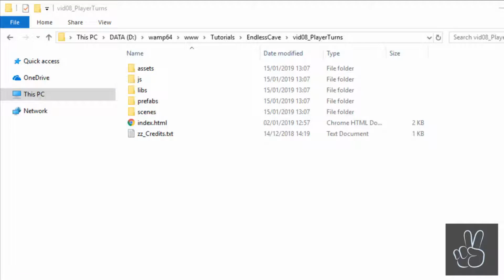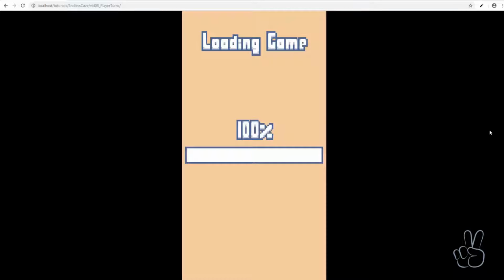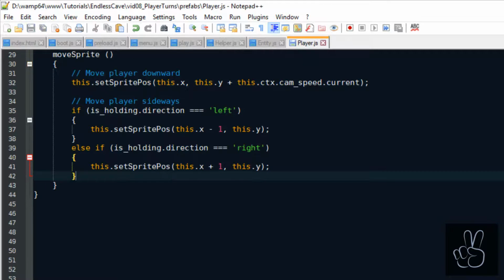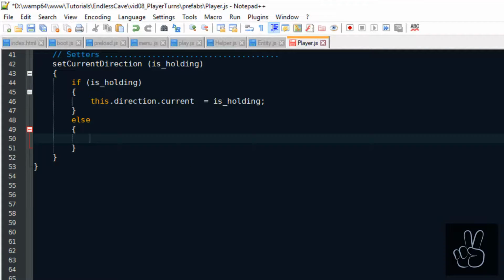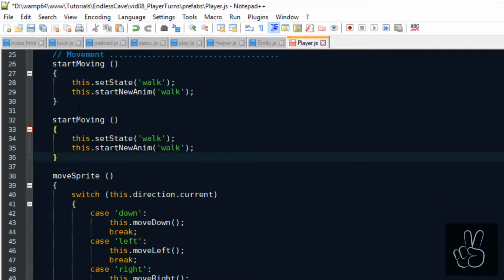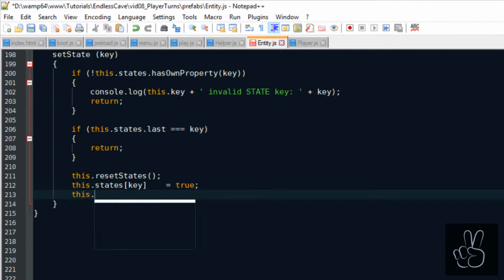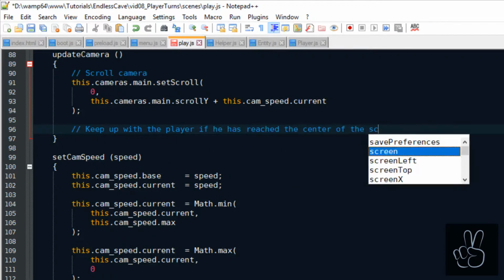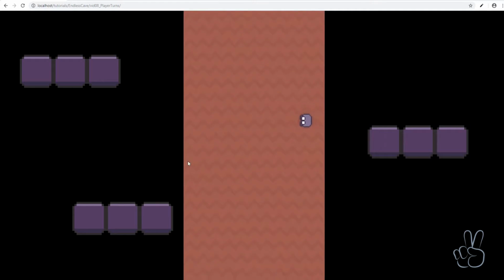'Endless Cave' Ep. 10: Player Controls | Phaser 3 Game Dev Tutorial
For a complete guide on creating Phaser 3 games from scratch, use this video course

I'm sorry, this tutorial series is INCOMPLETE. I might do a new one but for now I am re-uploading it upon several requests to archive it.